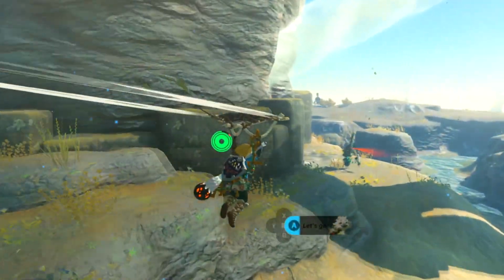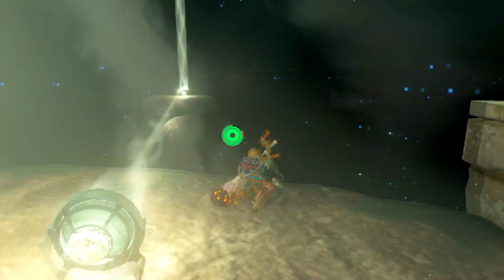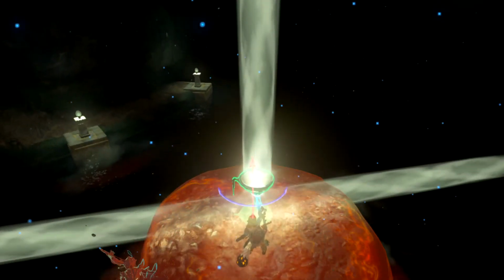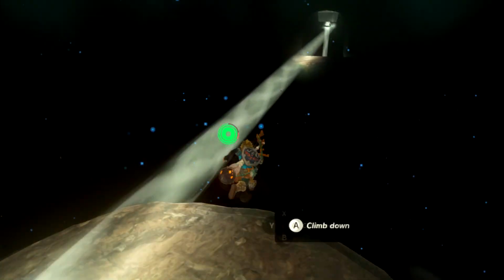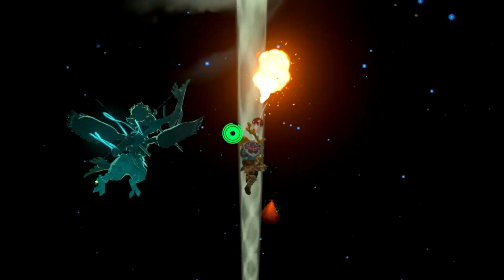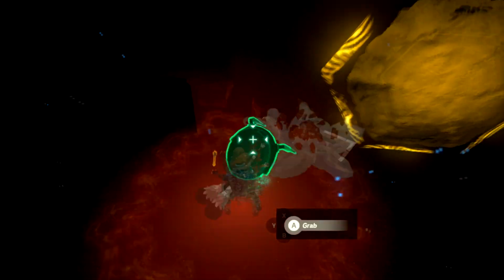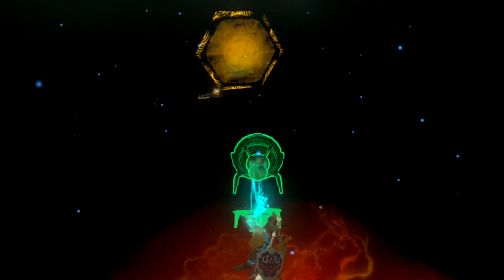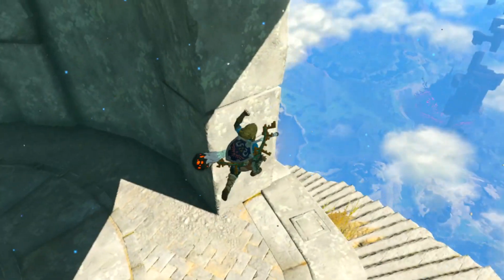Lightask Island Guide in Zelda Tears of the Kingdom TOTK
Want to know more about the Lightask Island Guide in Zelda Tears of the Kingdom? Watch this video to find out more!

In this video, we'll be taking you through the Lightask Island Guide in Zelda Tears of the Kingdom. This guide will help you complete the quest on Lightask Island quickly and easily.

If you're looking for help with any part of the game, be sure to watch this video! We'll provide you with everything you need to know in order to complete the Lightask Island Guide in Zelda Tears of the Kingdom!

0:00 - Intro
0:08 - Lightask Island